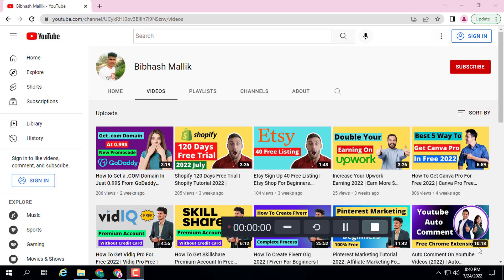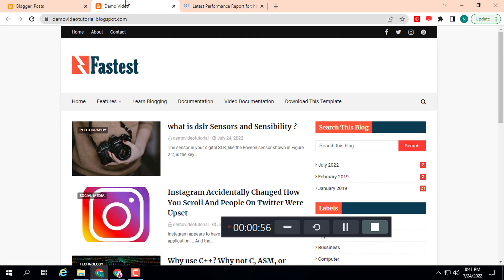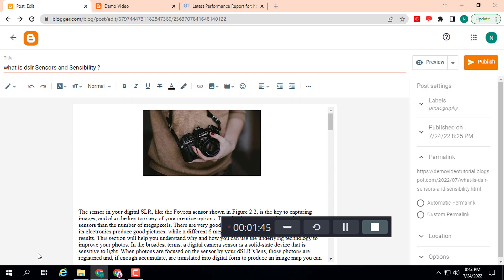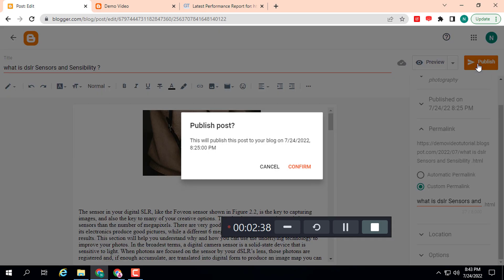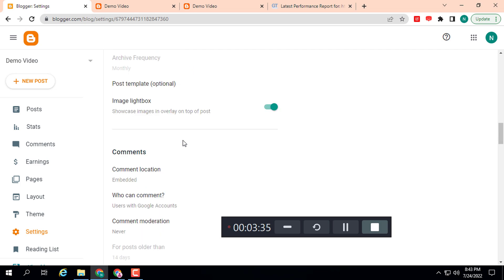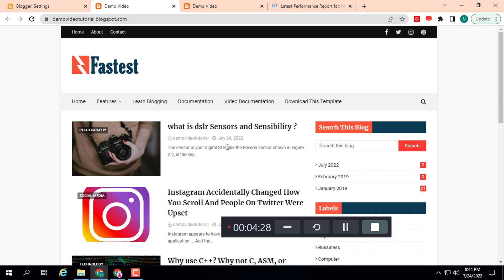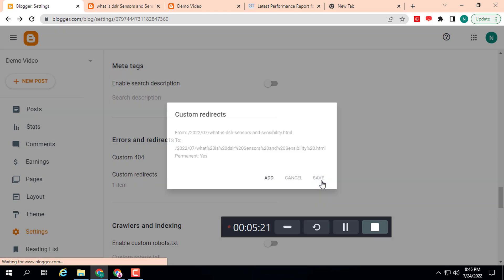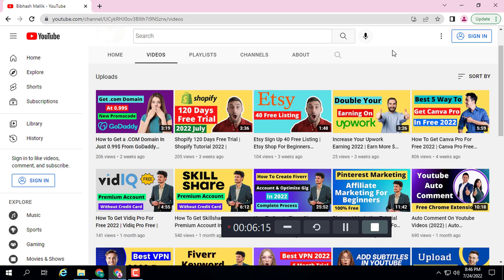How To Change Permalink In Blogger | 2022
Are you searching for 𝐇𝐨𝐰 𝐓𝐨 𝐂𝐡𝐚𝐧𝐠𝐞 𝐏𝐞𝐫𝐦𝐚𝐥𝐢𝐧𝐤 𝐈𝐧 𝐁𝐥𝐨𝐠𝐠𝐞𝐫 ? If yes then now no need to search it again just watch this complete video. In this video, I will help you to Get 𝐇𝐨𝐰 𝐓𝐨 𝐂𝐡𝐚𝐧𝐠𝐞 𝐏𝐞𝐫𝐦𝐚𝐥𝐢𝐧𝐤 𝐈𝐧 𝐁𝐥𝐨𝐠𝐠𝐞𝐫 𝐰𝐢𝐭𝐡𝐨𝐮𝐭 𝐝𝐫𝐨𝐩 𝐚𝐧𝐲 𝐭𝐫𝐚𝐟𝐟𝐢𝐜.

In this video, I will help you to Get You must be aware of how beneficial a well-optimized URL is from an SEO, search engine, and user perspective. SEO-friendly URL plays a vital role in increasing the overall CTR of an article and helps to give it a better position in the SERPs.

But do you know, how can you optimize the permalink of the post on Blogger.com? The problem with the BlogSpot is, whenever you publish an article, it automatically creates an un-optimized permalink. This default permalink is too long, looks unprofessional, and has several improvements which most newbie bloggers don't know.

Whether you're a beginner or already blogging in BlogSpot, changing the permalink of a post is pretty easy, there's no rocket science behind it. All you have to do is open your post in draft mode for which you want to change the permalink and head over to the permalink section.